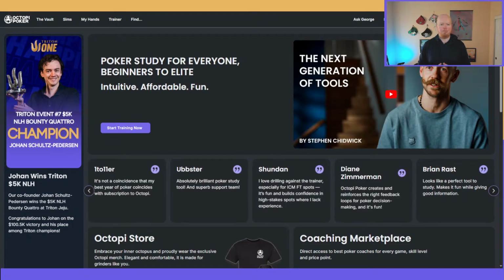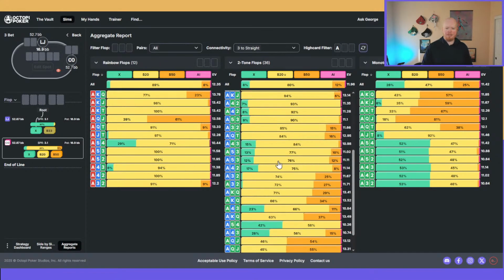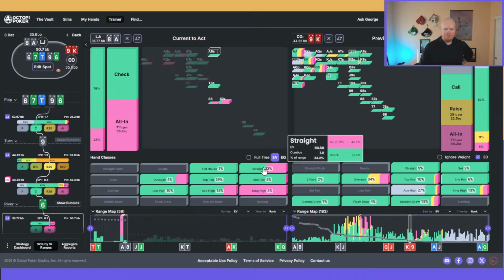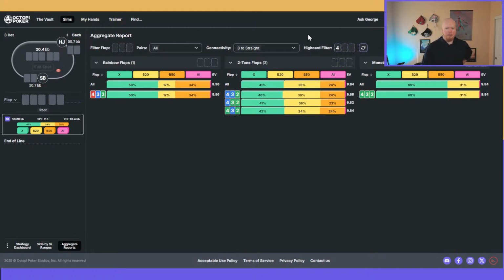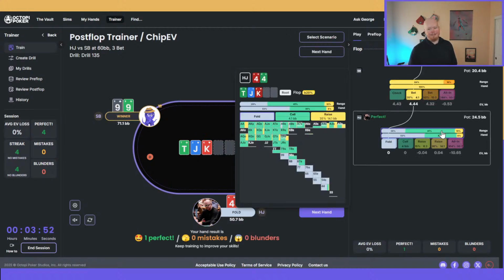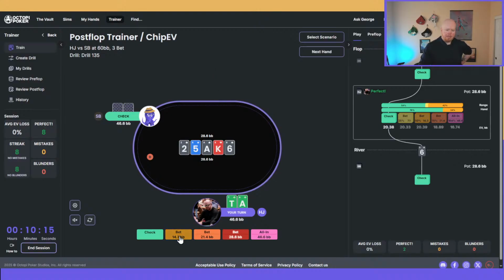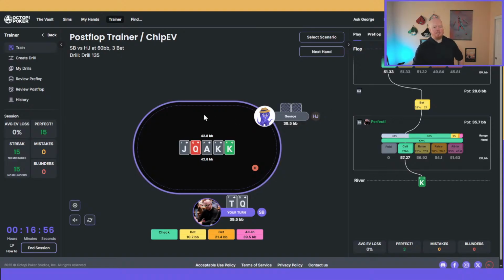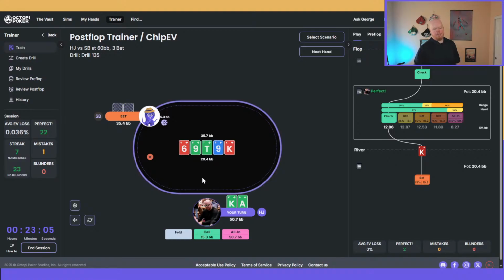Navigating Dynamic Boards In 3-Bet Pots | Weekly Coaching with Matt Hunt